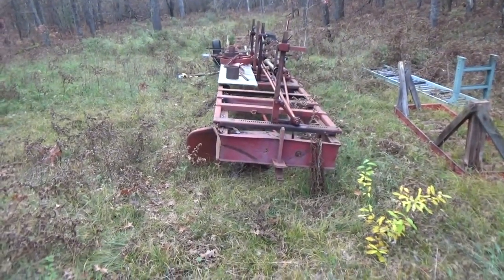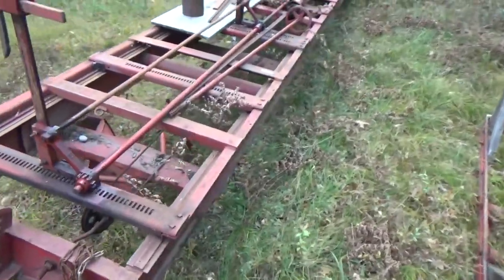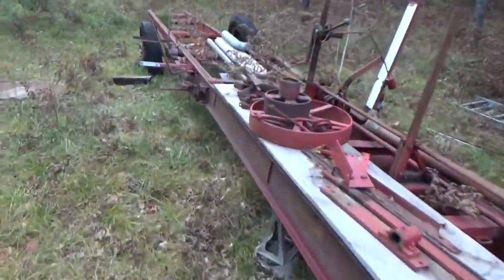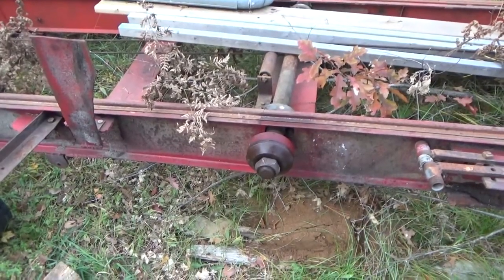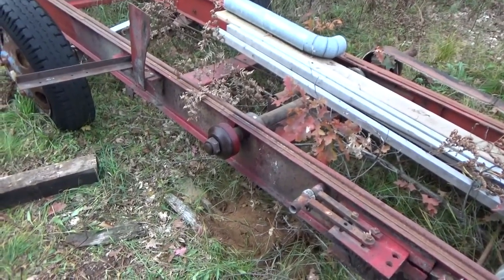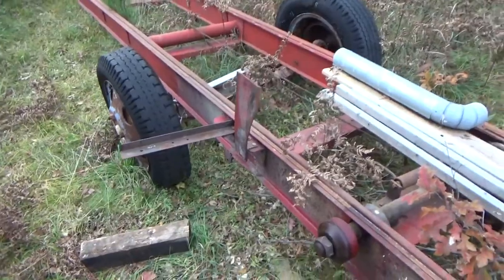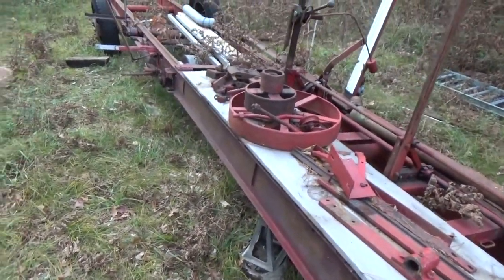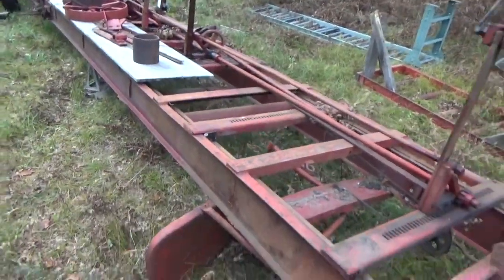Our 44 ft Foley Belsaw Circular Sawmill By Sears Roebuck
Introducing our 44 ft long circular sawmill by Foley Belsaw sold under the Sears Roebuck brand. This was made around 1936 from my online research although I cant be 100% sure.

This circular sawmill is very much like the Foley Belsaw M14 which is still very popular today.

Our sawmill is about 44 ft long (or more) and can process a 22 ft log into lumber in a few minutes according to the previous owner.

This is the mill that I will power with the Ford 8N tractor I just brought home.

Today I took off the saw blade so that I can move the sawmill tomorrow if the weather permits.